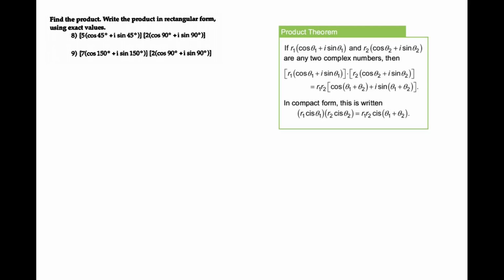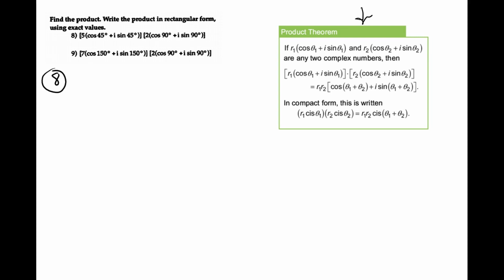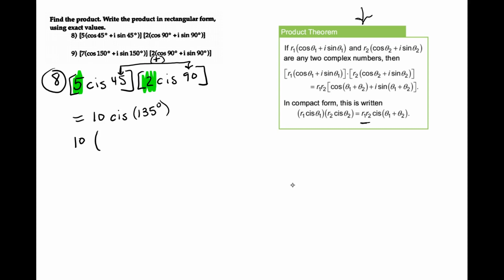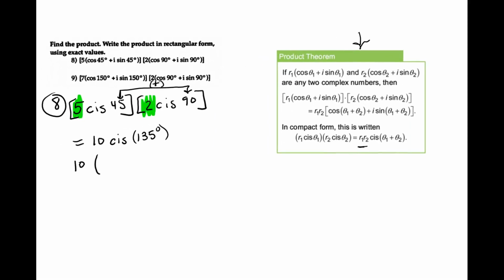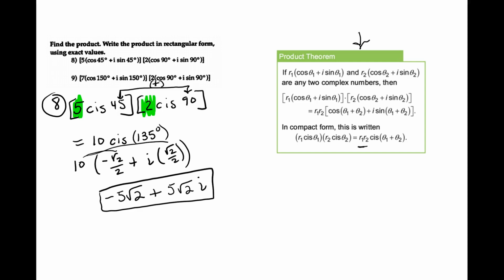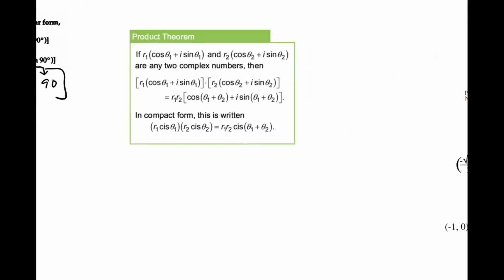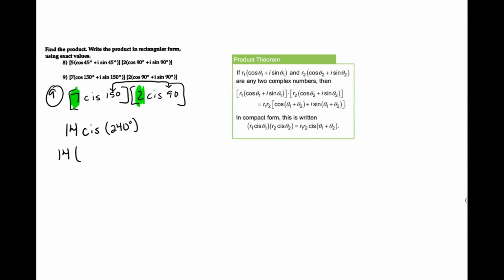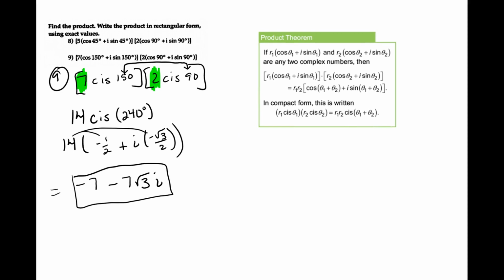Product Theorem for Polar Form